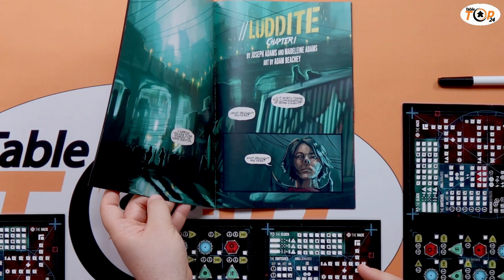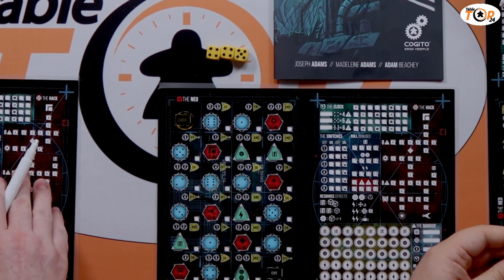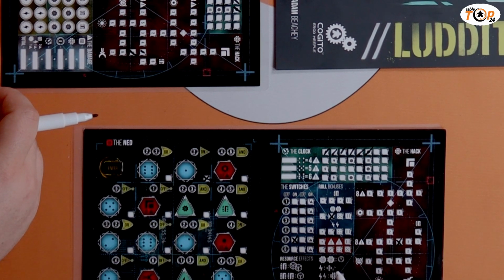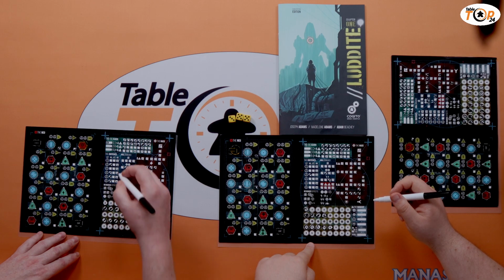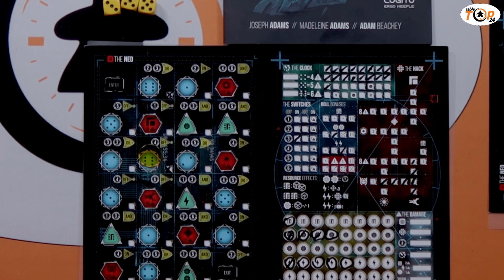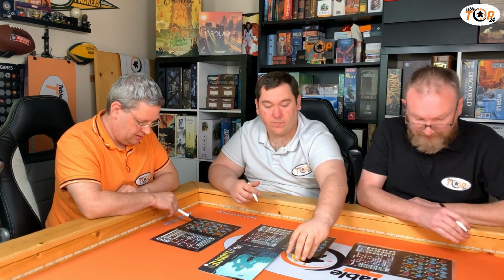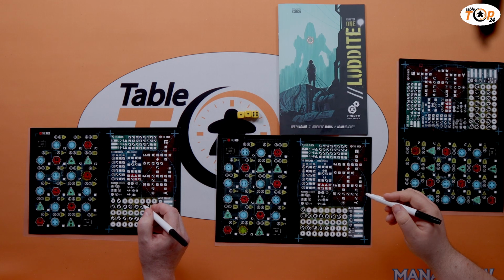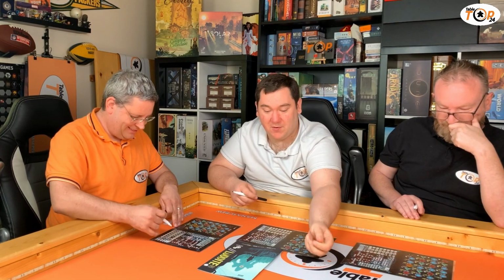Luddite Map One Playthrough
Welcome to Tabletop 24 and this Playthrough of the first Map for Luddite from Cogito Ergo Meeple.

Luddite is a Campaign, Narrative Driven Roll and Write game.

This is not a paid preview but access to print and play files were provided for this preview.